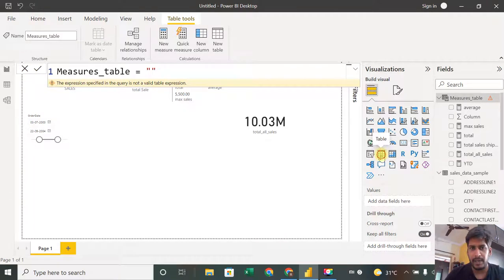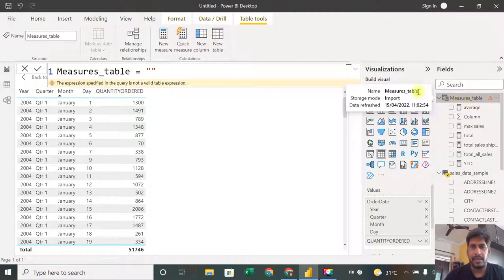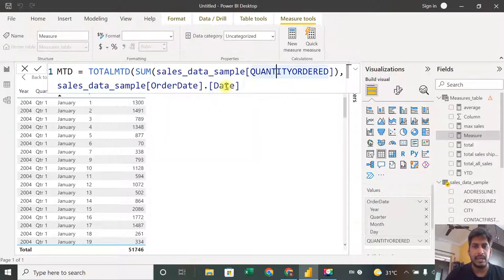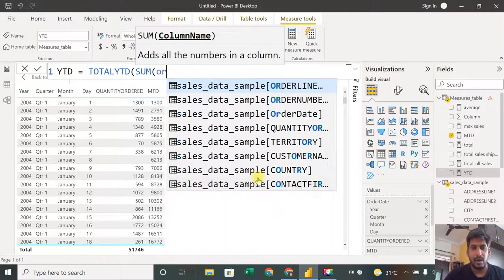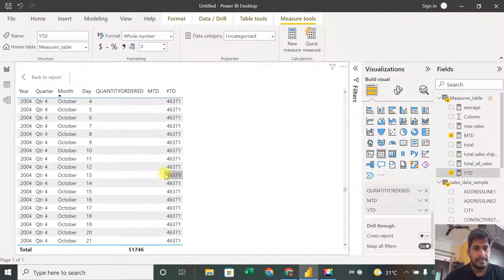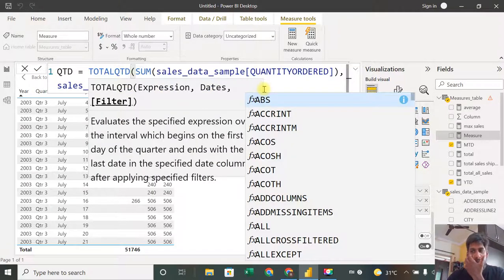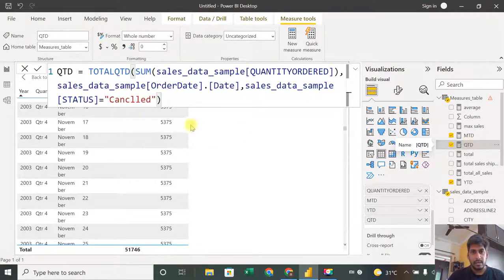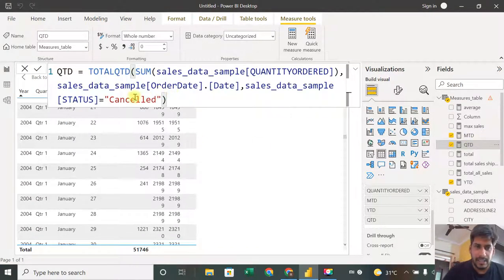5 power BI | Data analysis Expression | DAX | Ytd, Mtd, Qtd Functions